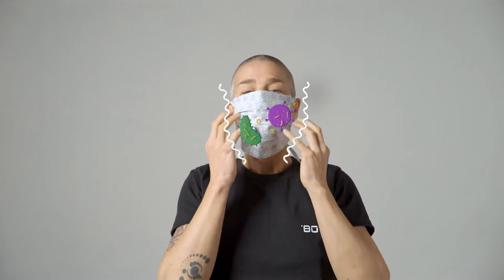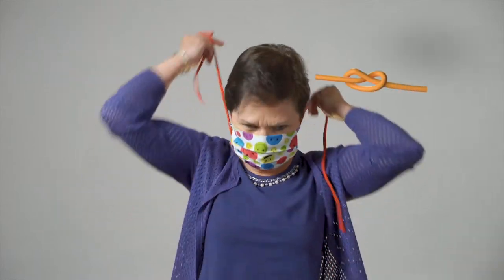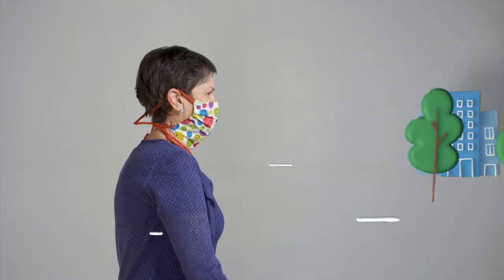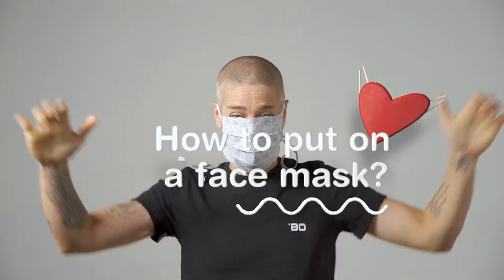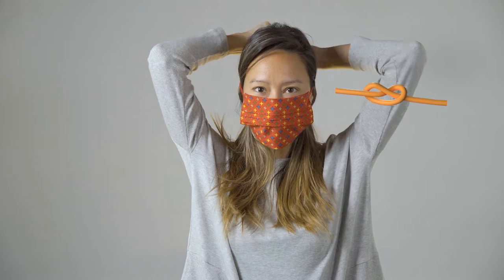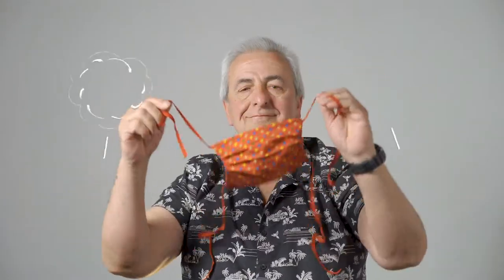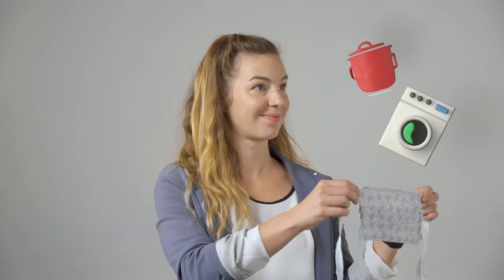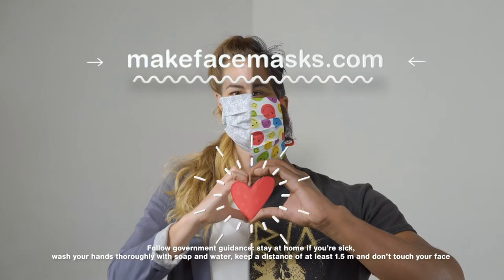All you need to know about face masks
stayathome, but if you do have to go out, protect yourself with your own face mask. In this video we explain why you should wear a face mask and how to wear it properly. Remember: I protect you and you protect me.

Creation, production & editing: Contentom
Production partners: Frederik Eraly, Trivial Time, Lien De Ruyck, Ulli Hulsmans, Detje Schoonjans, Annelies Blomme, Ine Dehandschutter
Animation: Agustin Eguia, Thomas de Limbourg, Luciano Miglio
Illustration: Sientje Beysen, Gijs Dries
Distribution: Joke De Nul, Lien De Ruyck, Ilse Lambrechts, Ruben Ceuppens
Translations & subtitles: Els Kennis, Sandy M Logan, Miet Ooms, Malorie Moneaux, Ann Vanden Poel,  Sofie Verhalle & de vertalerspool
Voice-over: Veerle Verheyen, v.o. Sonia Rhoades, Marieke van Hooff, Dieter Vandepitte
Figuration: Erika, Puck, Wendy, Ravi, Lilith, Gerrit, Rosette, Deborah, Niyra, Jaouad
Location: Erika Xuan Nguyen